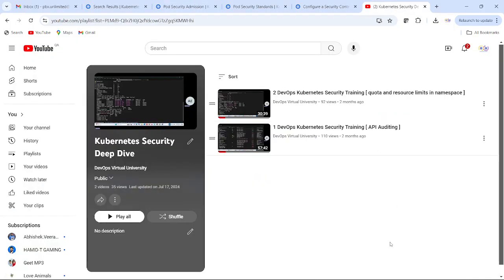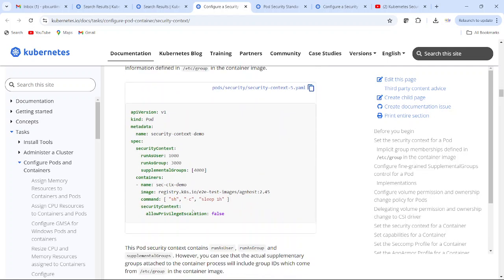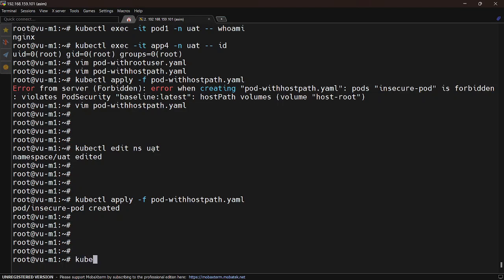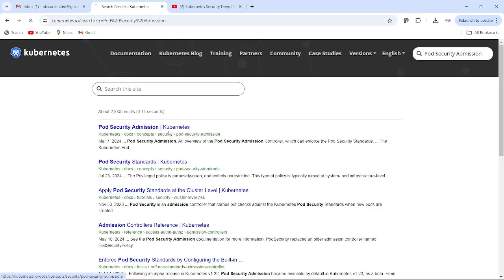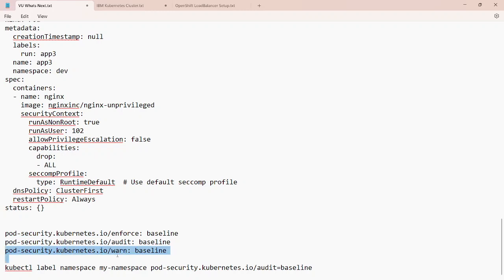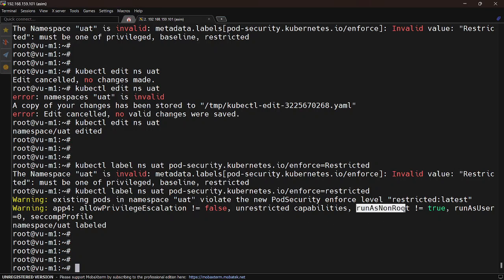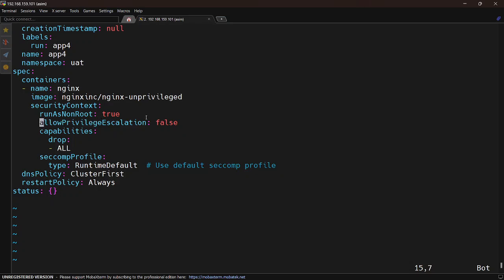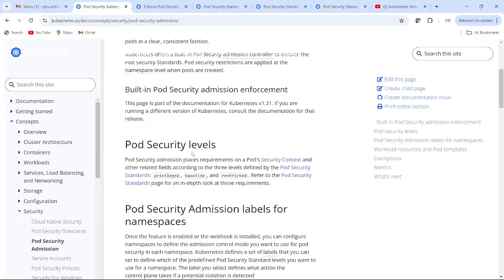Kubernetes Security | Pod Security Admission Framework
Pod Security Admission (PSA) framework

A pod trying to run as root user
apiVersion: v1
kind: Pod
metadata:
  creationTimestamp: null
  labels:
    run: app4
  name: app4
  namespace: default
spec:
  containers:
  - name: nginx
    image: nginxinc/nginx-unprivileged
    securityContext:
      allowPrivilegeEscalation: true
      runAsNonRoot: false
      runAsUser: 0
  dnsPolicy: ClusterFirst
  restartPolicy: Always
status: {}

Another pod trying to gain host filesystem access
apiVersion: v1
kind: Pod
metadata:
  name: insecure-pod
spec:
  containers:
  - name: nginx
    image: nginxinc/nginx-unprivileged
    securityContext:
      allowPrivilegeEscalation: true
      runAsNonRoot: false
      runAsUser: 0
    volumeMounts:
    - name: host-root
      mountPath: /host/root
  volumes:
  - name: host-root
    hostPath:
      path: /

A pod is trying to gain container runtime access to run its own containers on host:
apiVersion: v1
kind: Pod
metadata:
  name: compromised-pod
spec:
  containers:
  - name: compromised-container
    image: alpine
    command: ["/bin/sh", "-c", "sleep 3600"] # Simulate a long-running process
    securityContext:
      allowPrivilegeEscalation: true
    volumeMounts:
    - name: docker-socket
      mountPath: /var/run/containerd/containerd.sock        # Mount the host's Docker socket into the container
  volumes:
  - name: docker-socket
    hostPath:
      path: /var/run/containerd/containerd.sock

A pod with all securityContext requirements:
apiVersion: v1
kind: Pod
metadata:
  creationTimestamp: null
  labels:
    run: app3
  name: app3
  namespace: dev
spec:
  containers:
  - name: nginx
    image: nginxinc/nginx-unprivileged
    securityContext:
      runAsNonRoot: true
      runAsUser: 102
      allowPrivilegeEscalation: false
      capabilities:
        drop:
      seccompProfile:
        type: RuntimeDefault  # Use default seccomp profile
  dnsPolicy: ClusterFirst
  restartPolicy: Always
status: {}

kubernetes security
security
kubernetes
container security
kubernetes security tutorial
kubernetes security context
kubernetes security interview questions
kubernetes security tools
pod security admission
kubernetes security best practices
let's learn kubernetes security
kubernetes security challenges
chef kubernetes security posture management
pod security policies,cloud security
kubernetes admission controller
different kubernetes admission controller